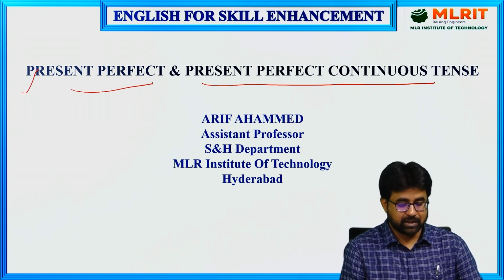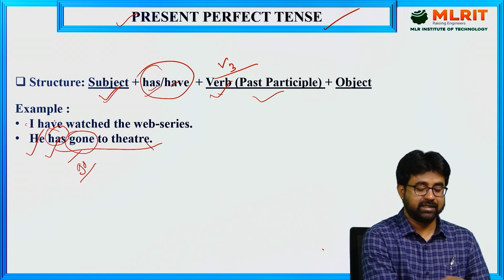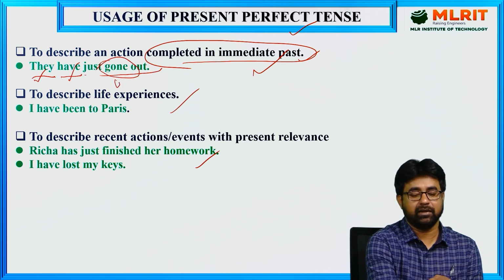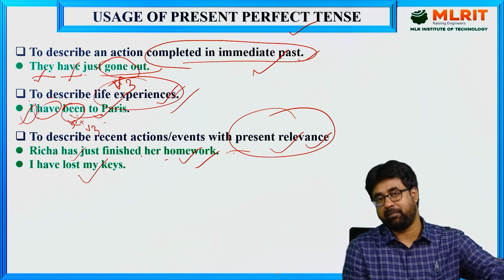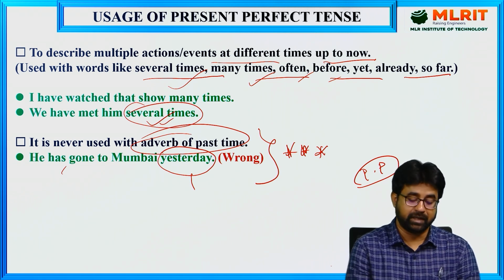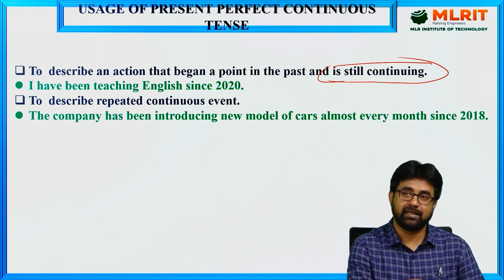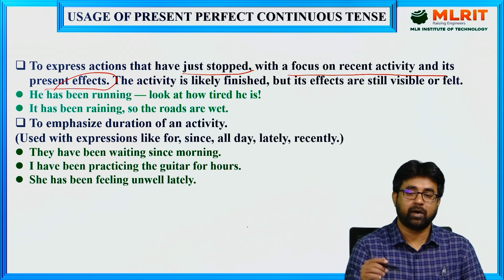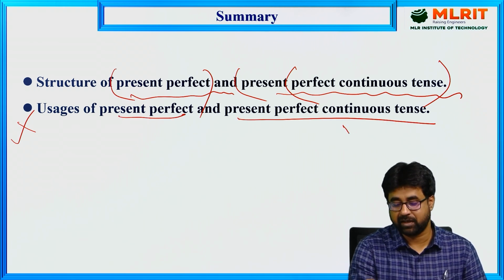LEC22|English for Skill Enhancement|Present Perfect&Present Perfect ContinuousTense by Arif Ahammed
LEC22| English for Skill Enhancement| Present Perfect & Present Perfect Continuous Tense by Arif Ahammed
Hyderabad.